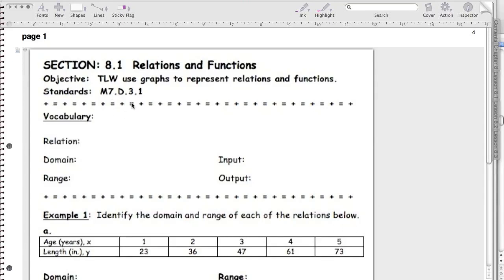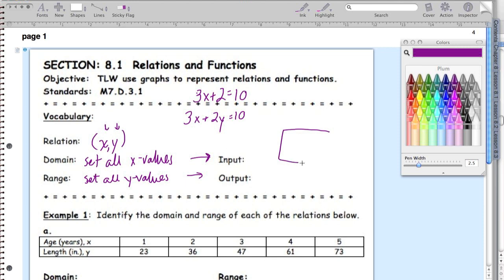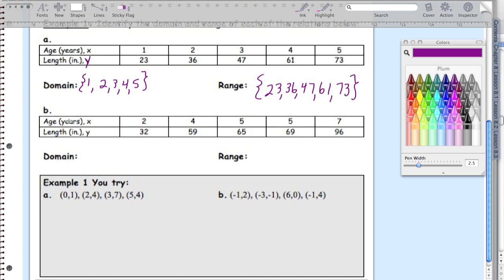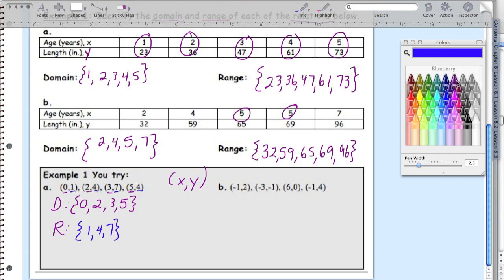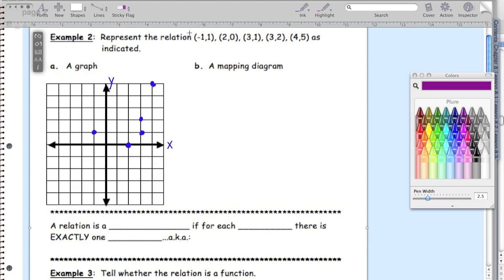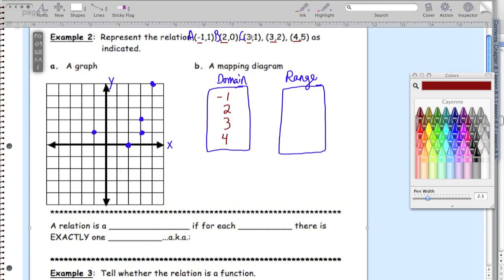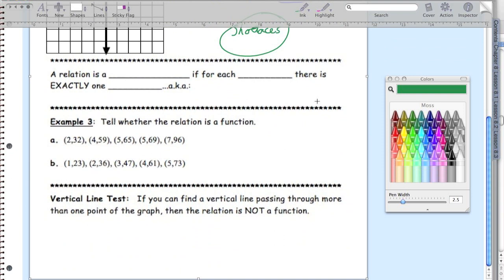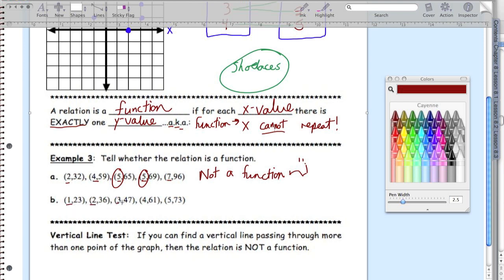Lesson 8.1 HD part 1